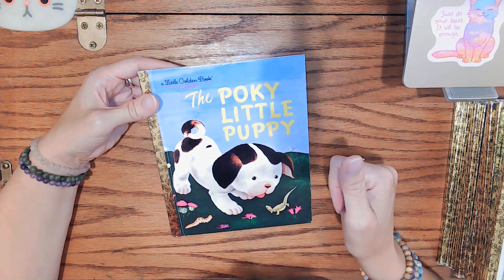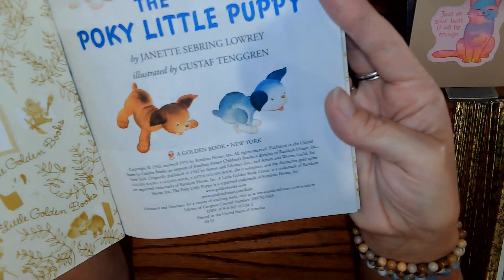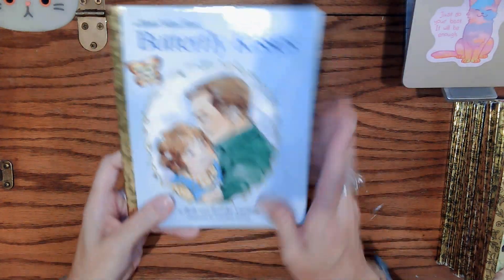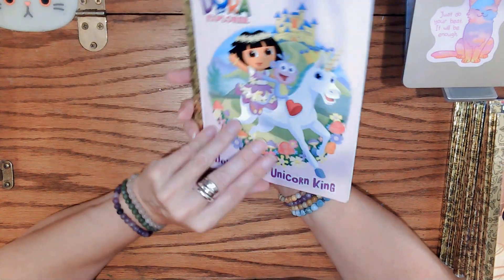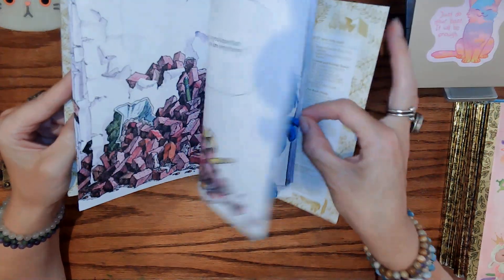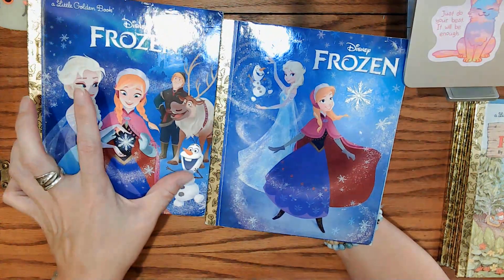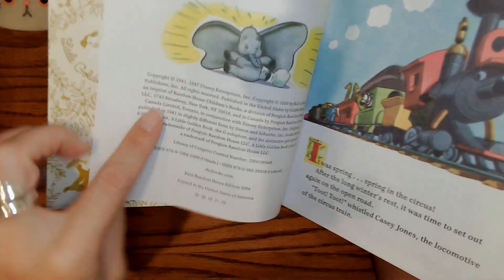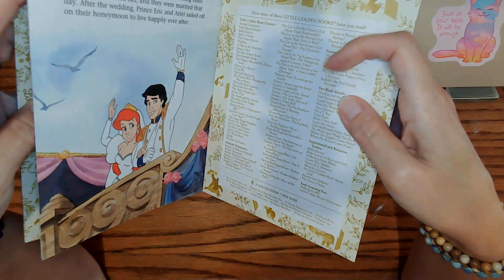Little Golden Books STATIC SALE newer editions classics, Disney, Nickelodeon, etc claim in comments🤓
If you're new to shopping with me, please click on this link to provide me with your info so that I may invoice you via Paypal. Jotform is secure and does not share your information with anyone else.  New customer registration

I ship from Washington State and use Pirate Ship to get the best possible shipping rates for your items.  All books will ship Media Mail, which is a less expensive, but often slower option.  If you're a regular customer and would like me to hold an open box for you, please just let me know.  Otherwise, I will be invoicing next week...Sept 11th-ish.

You can catch me most weeks on the Chatty Kitties Show here on youTube ...every Sunday at 9pm East/6pm West, rotating on my channel, Sabrina's:@SimonSaysLetsMakeADeal and Cathy's:@Picasocat